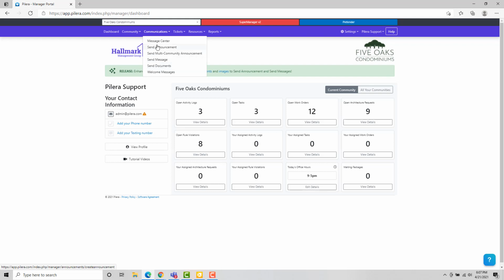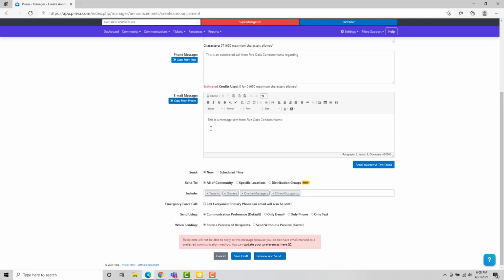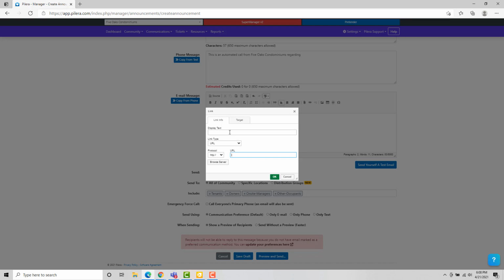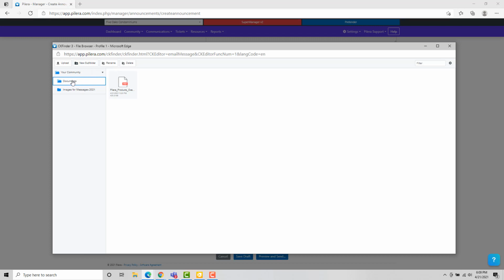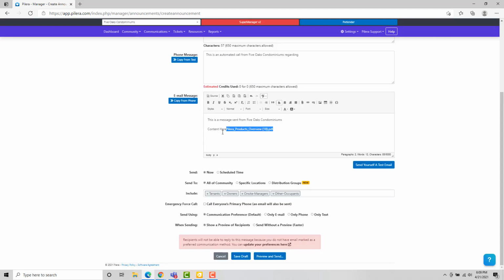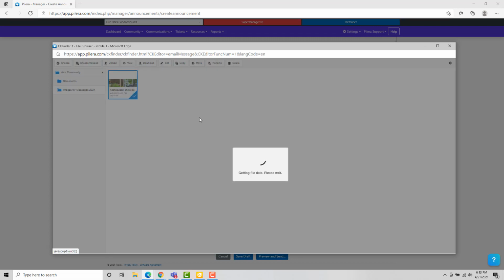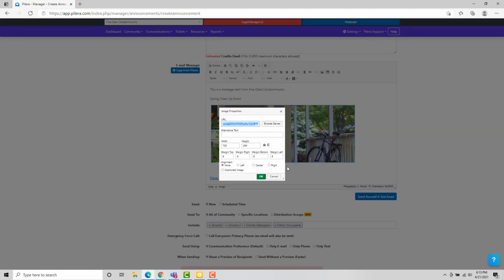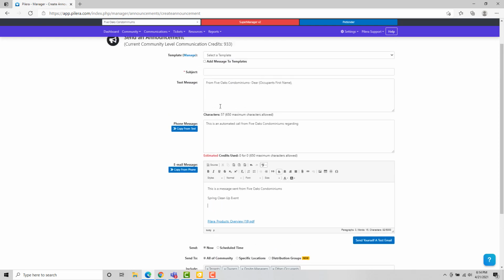Community Emails - How to Attach Images & Documents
In this video, you'll learn how to design professional emails to send to your community with Pilera's new rich text editor.